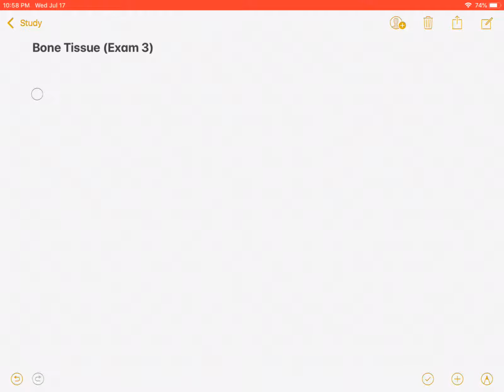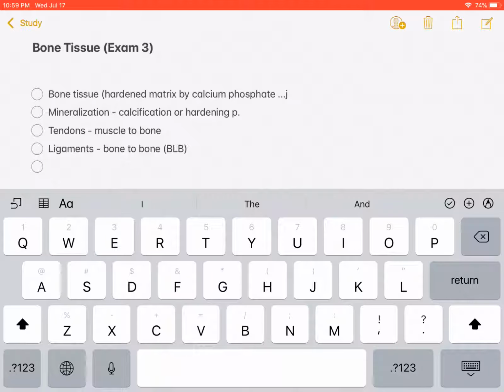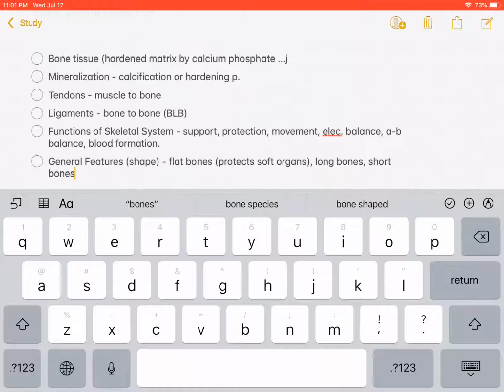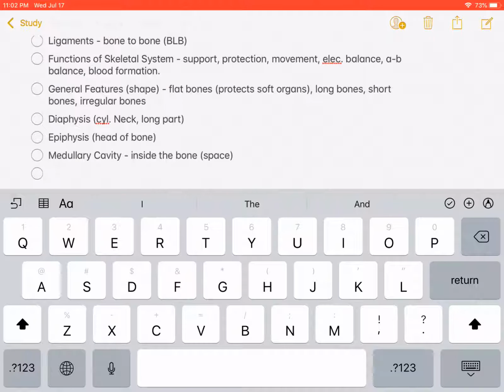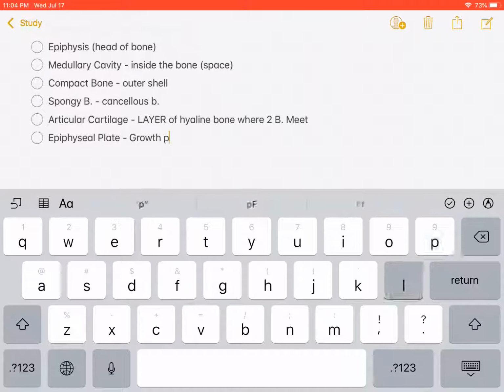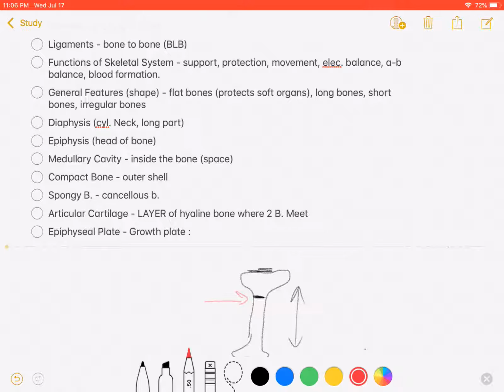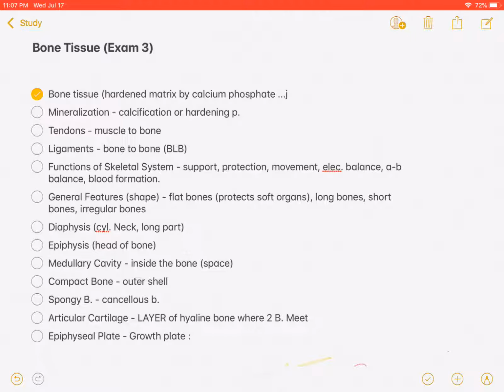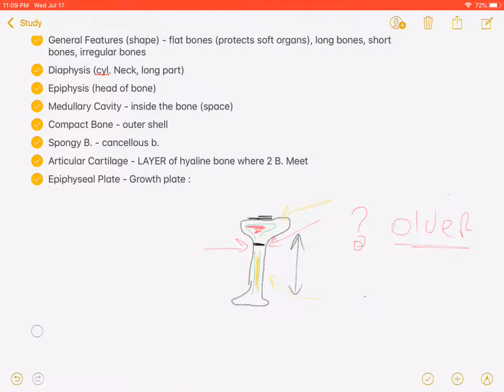Let’s Study - Anatomy & Physiology - Ep 7 - Bone Pt 1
Flashcard Ideas for minor quiz on bone tissue pt 1